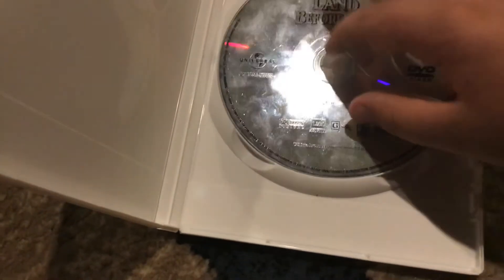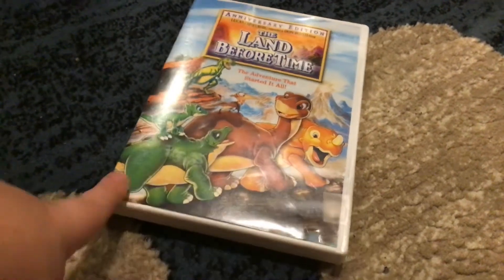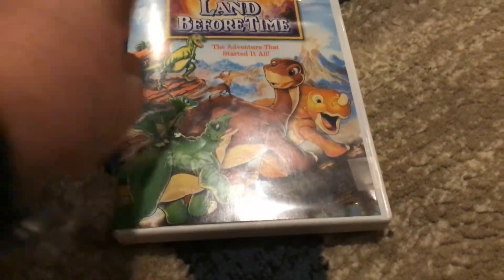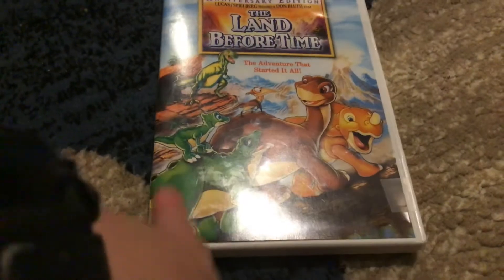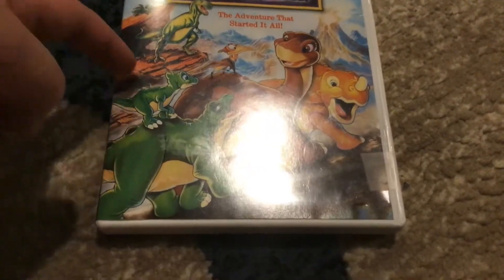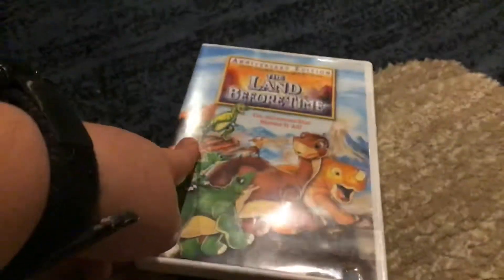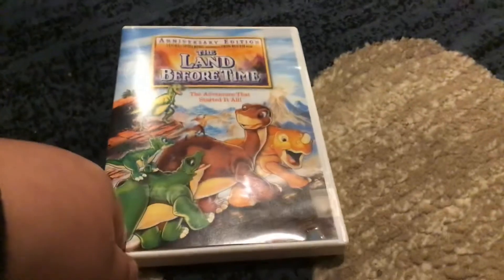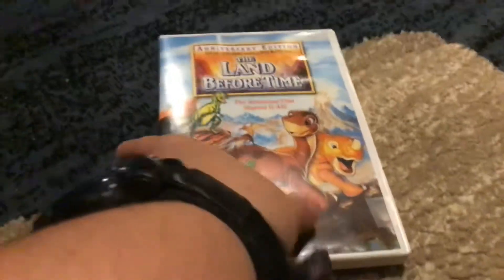The Land Before Time DVD Review